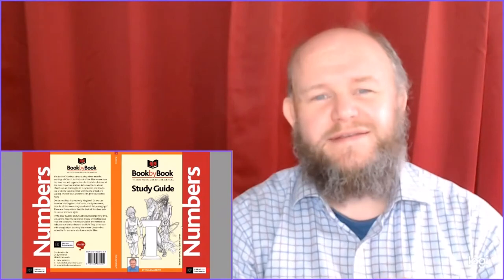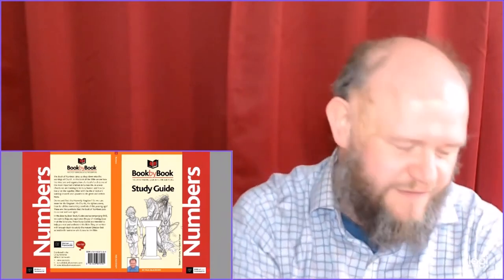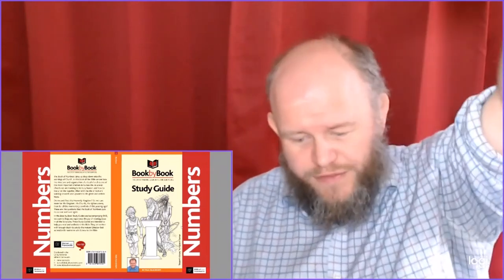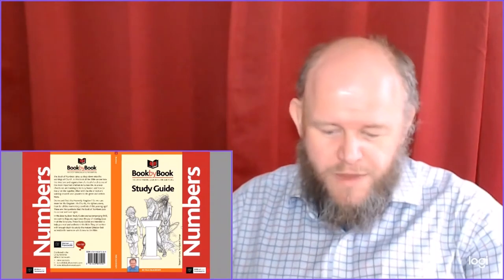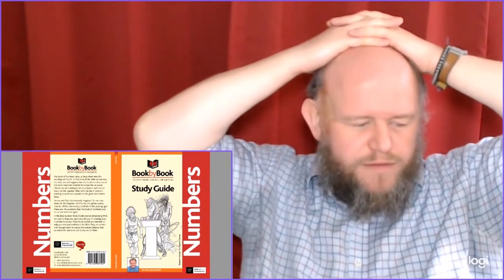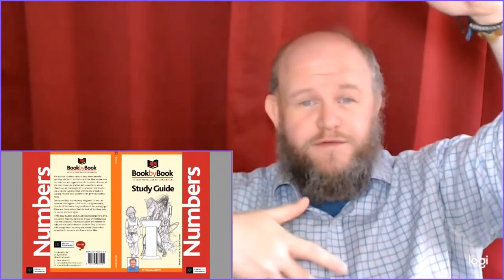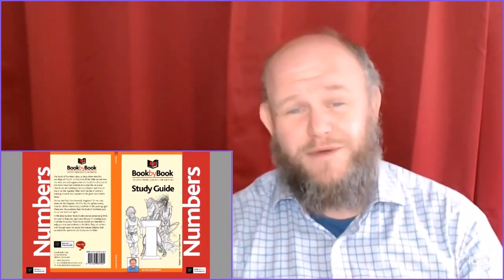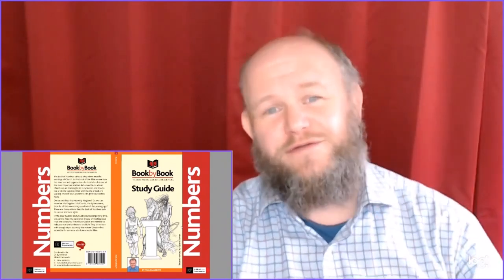Numbers Book by Book Chapter 2 The Cross Camp